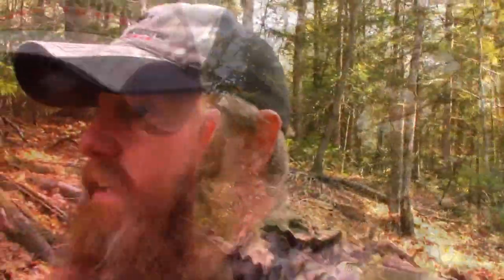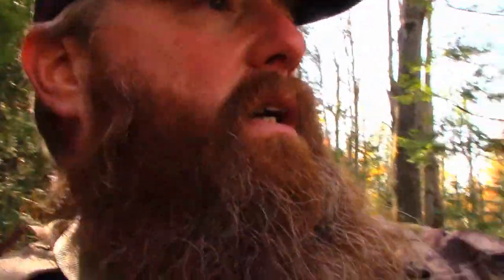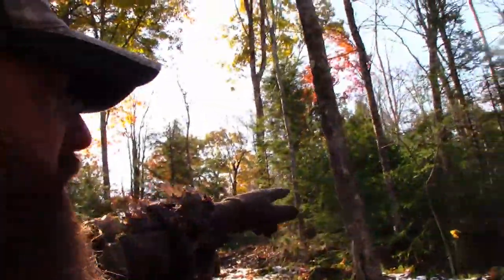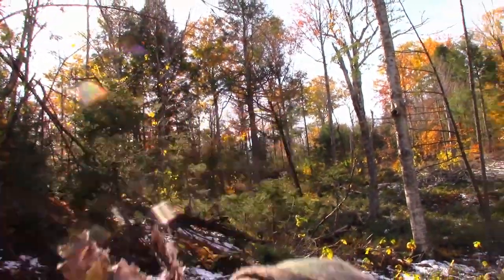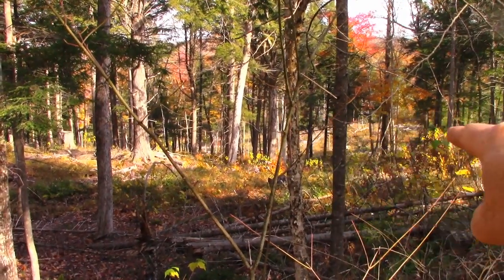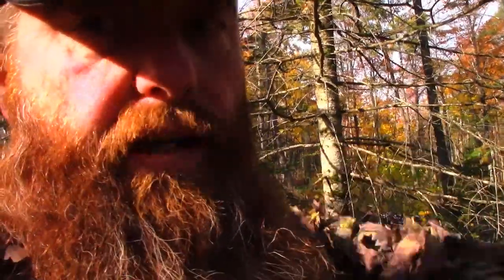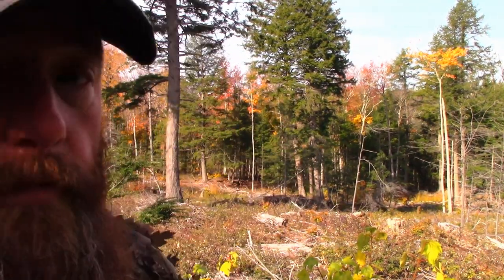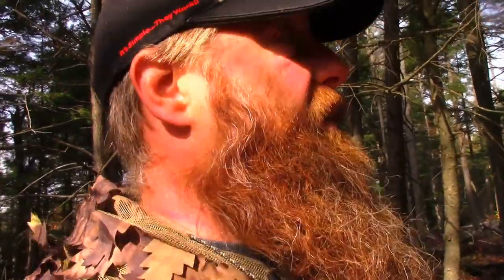"Quest for 200 -Setting up for evening thermals -after a mistake" (deer hunting)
Hunter's Moon Productions "Quest for 200 -Setting up for evening thermals -after a mistake"  " is part of the documentary project in Rob Richardson Jr and the "Q2 Team"s quest for a 200lb New Hampshire Whitetail buck
In this episode Rob talks about  setting up a tent blind for evening thermals After making a huge mistake the night before.

Hunter's Moon Productions is a part of Richardson's Whitetail Services LLC